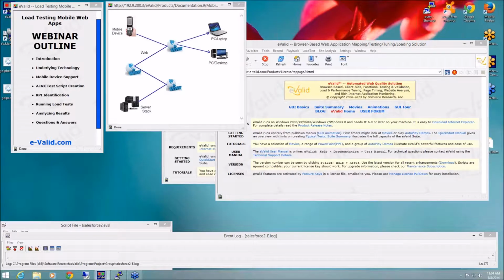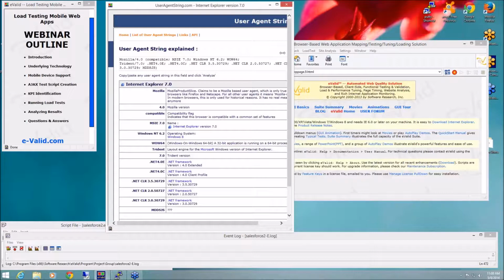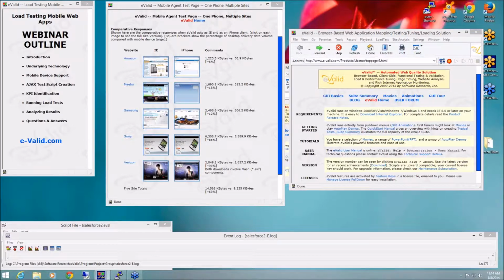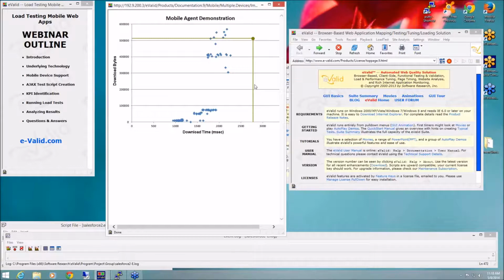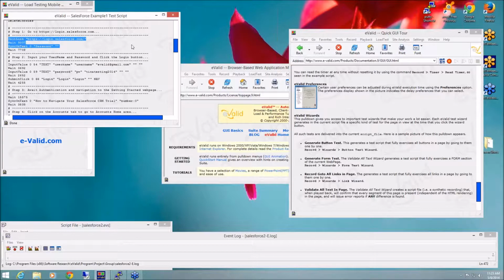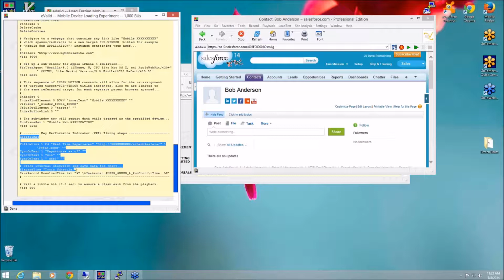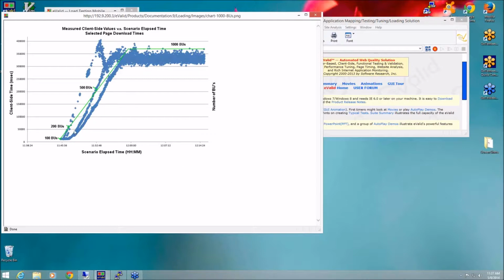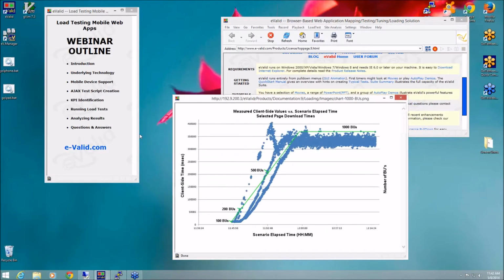Load Testing Mobile Web Apps